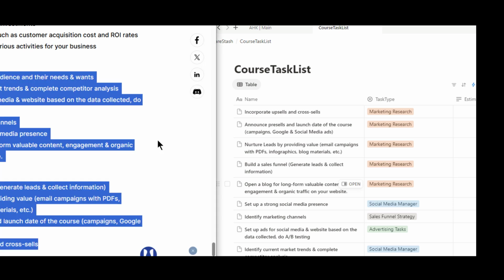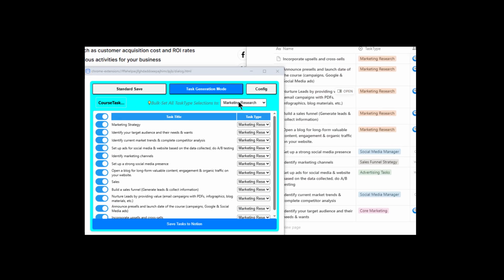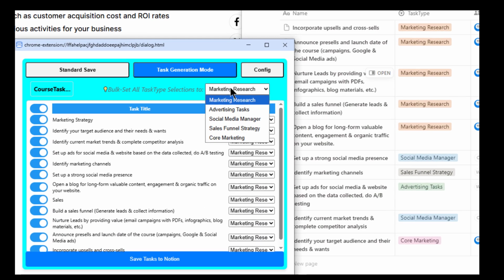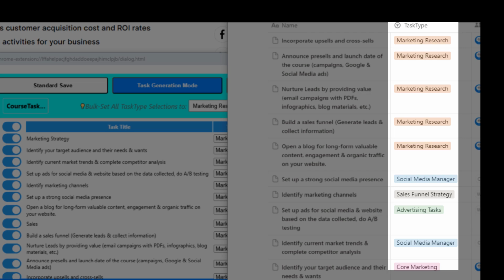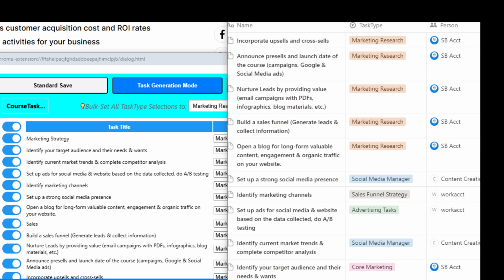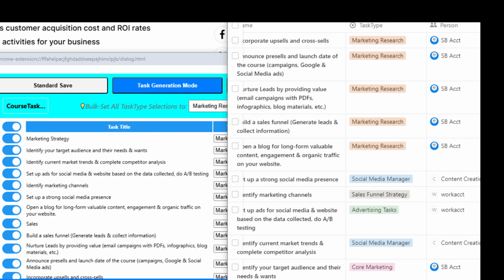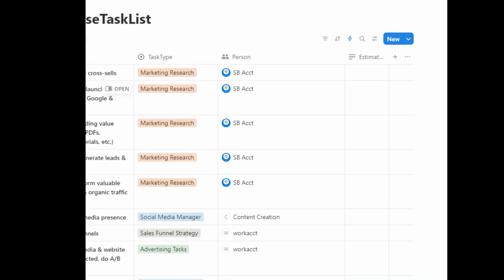Batch Generate Tasks with SkwareStashify